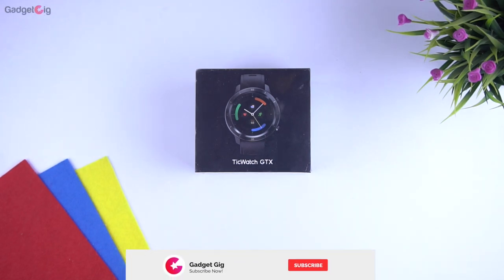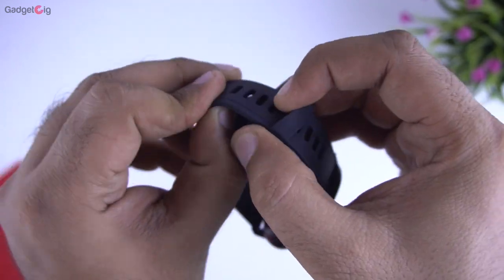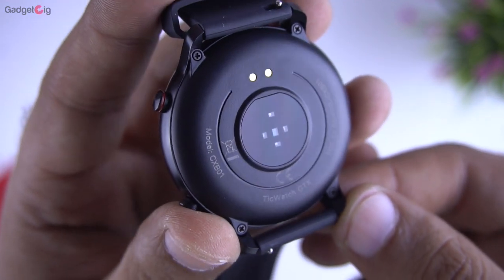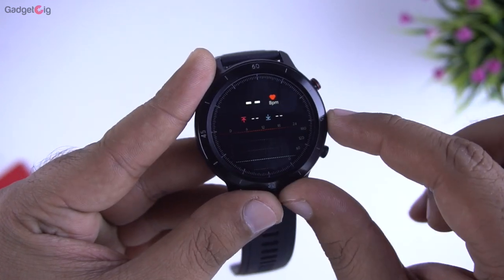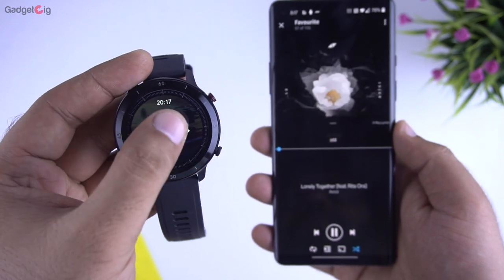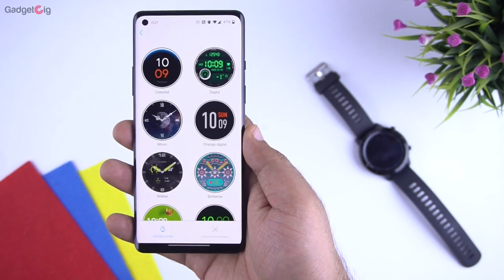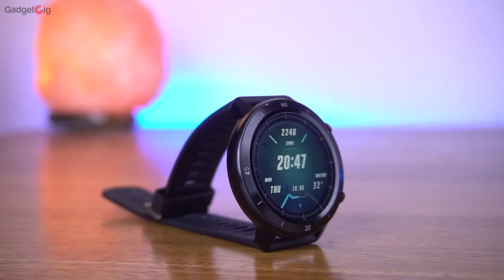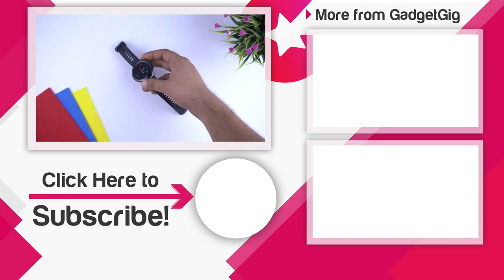Mobvoi TicWatch GTX Smartwatch Unboxing & Review!!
Today we have with us a newly launched smartwatch in India and its the Mobvoi Ticwatch GTX Smartwatch. And in this video we will do the unboxing and show you the features of this budget smartwatch.